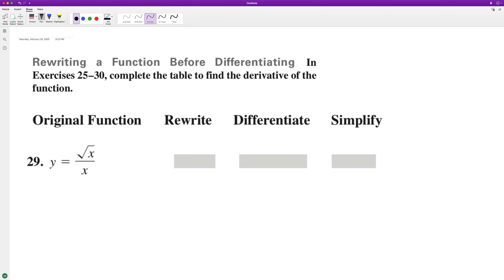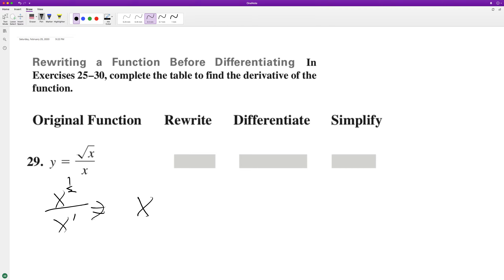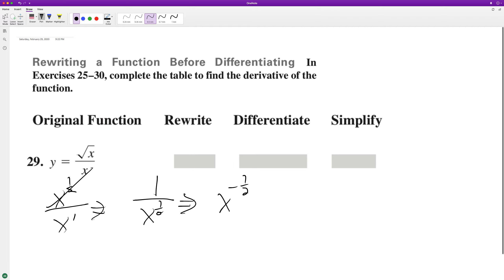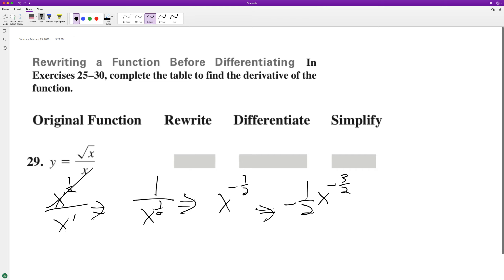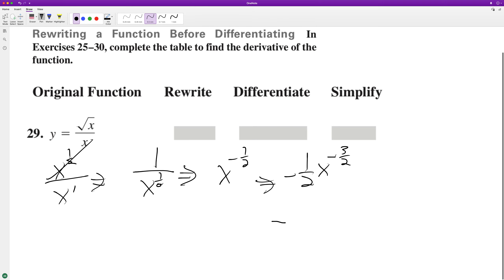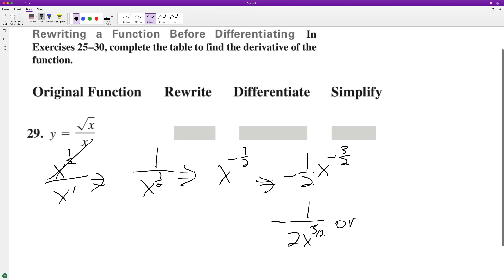find the derivative of y = sqrt(x)/x rewrite differentiate simplify